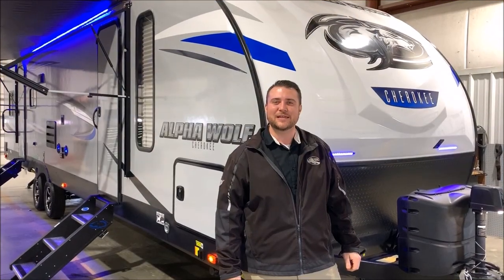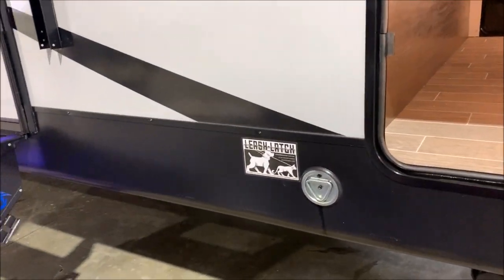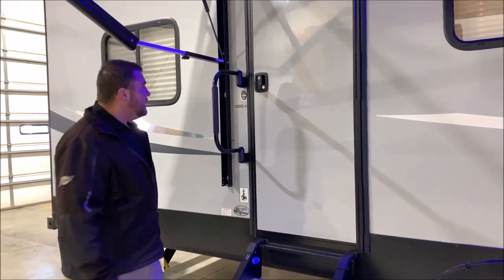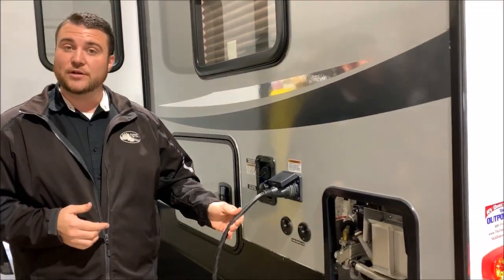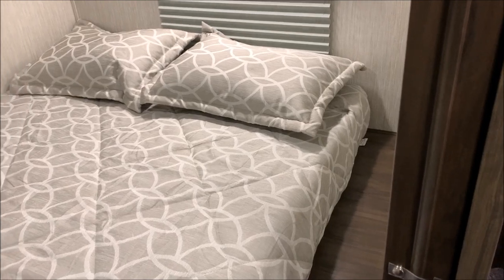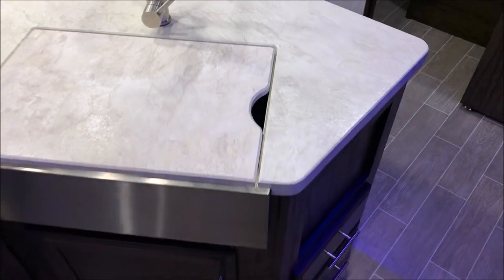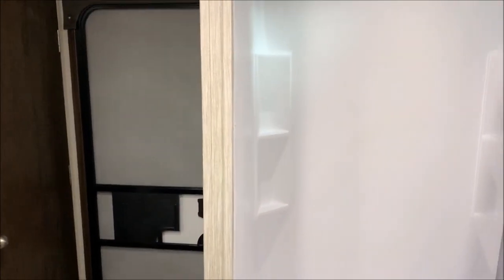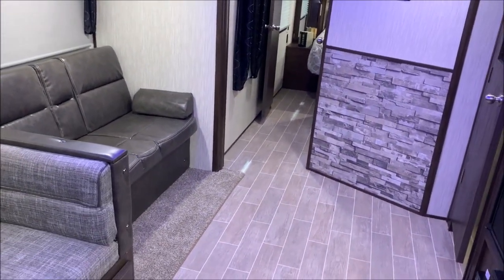2020 Alpha Wolf 29DQ L Travel Trailer